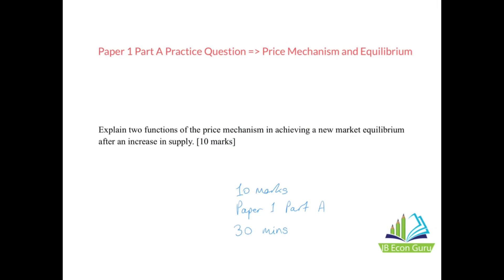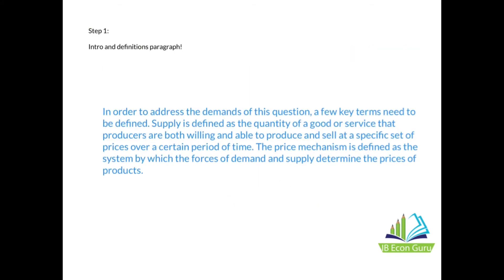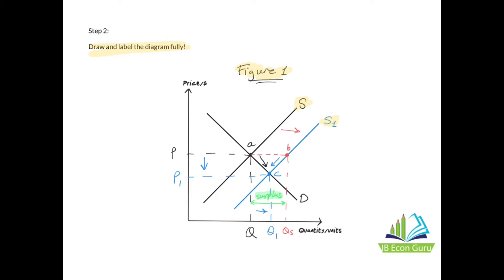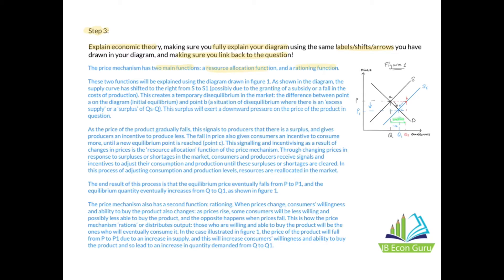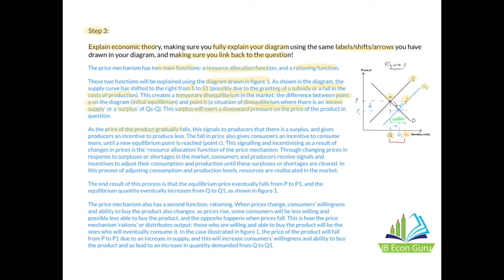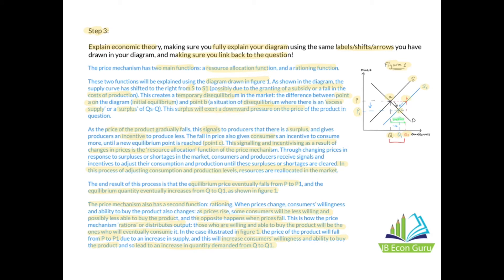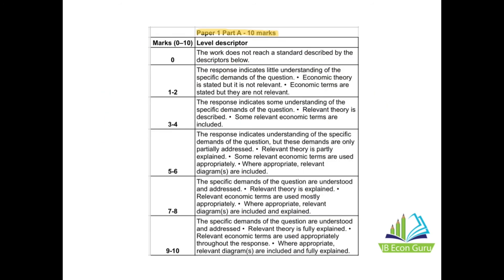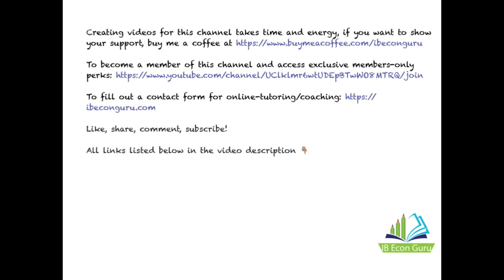Price Mechanism and Equilibrium - Paper 1 Part A Practice Question from IB Economics syllabus!